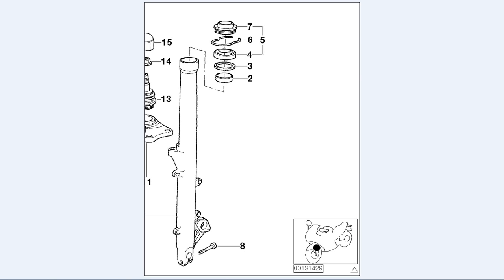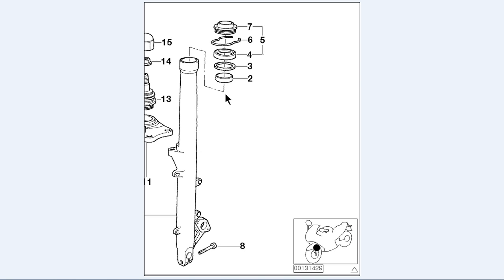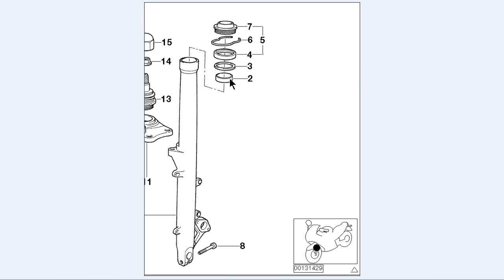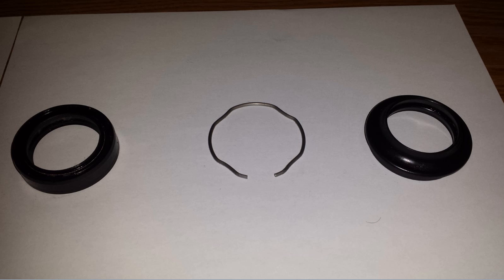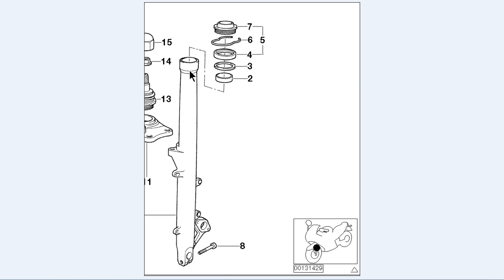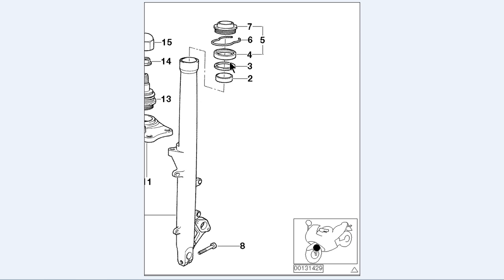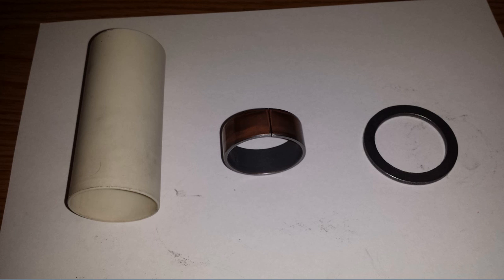Fork Seals - 2000 K1200LT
Fork nylon bushing, ring, shaft seal, lock ring, cap
Found bushing not on schematics from dealer.
New Fork Seals, found bushings

Update: Information shows that some LT's had them but not all.